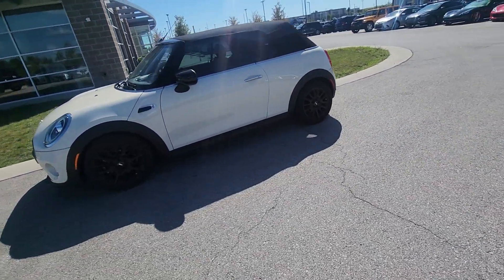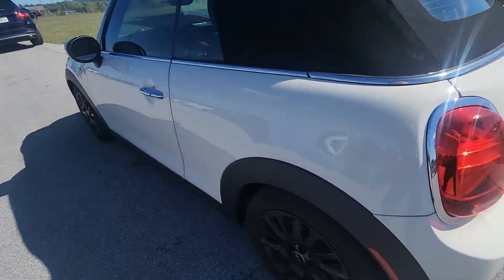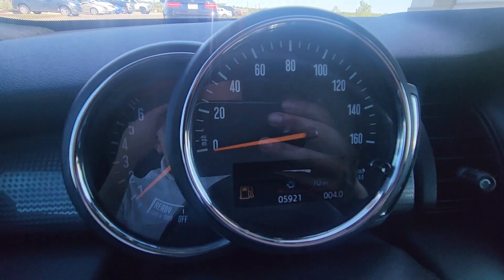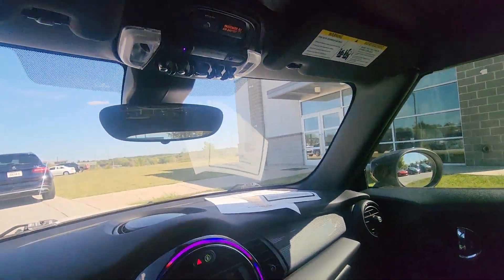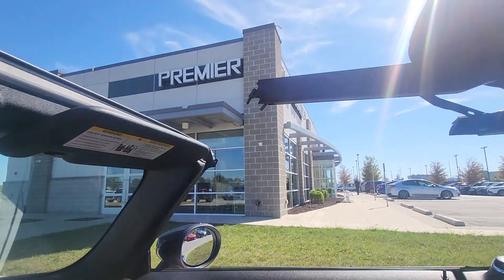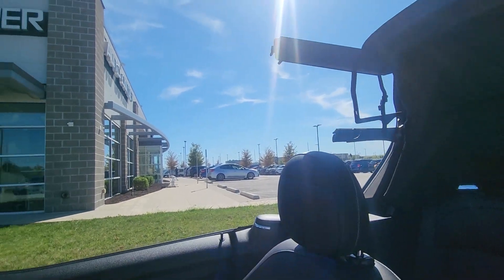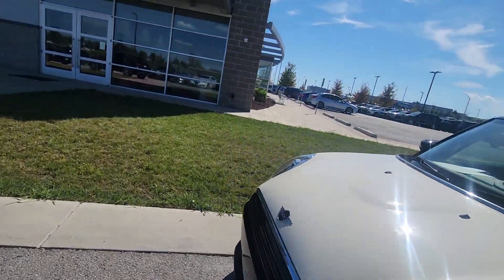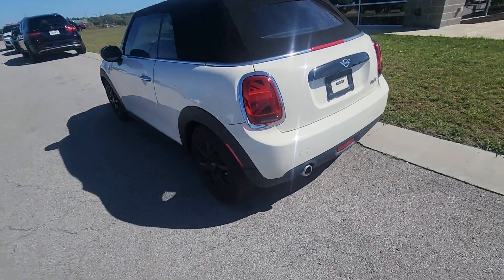2020 Mini Cooper Convertible for Josiah